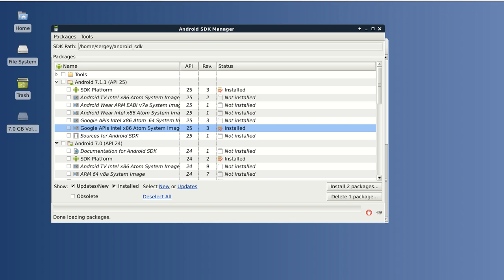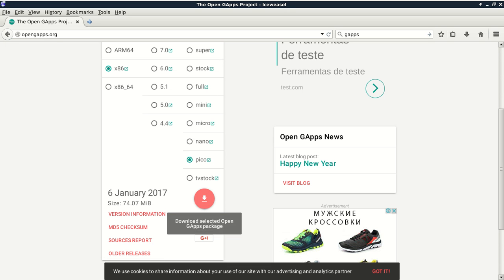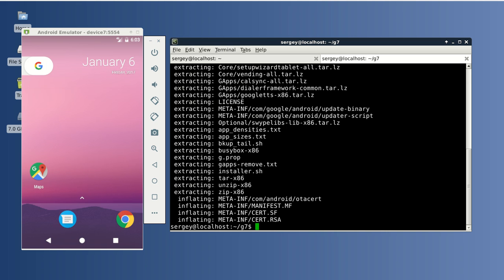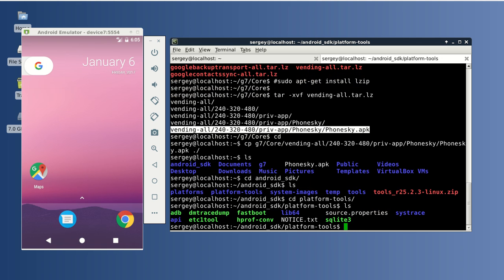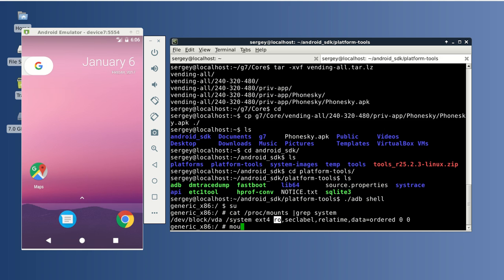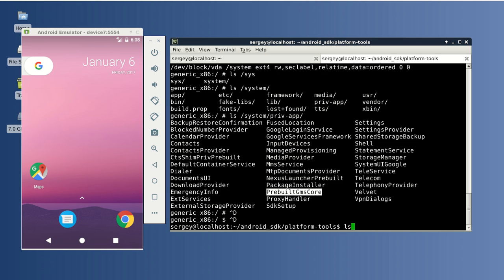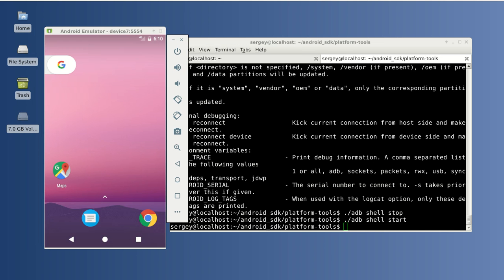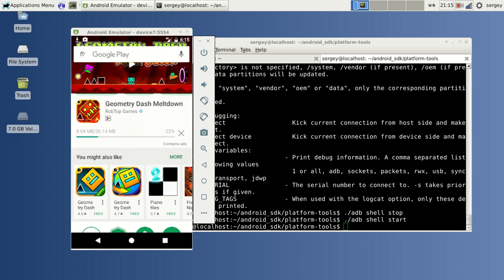How to install google play store on android emulator (Android 7)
In this video I will show how to install google play store on android emulator for android 7.1.1